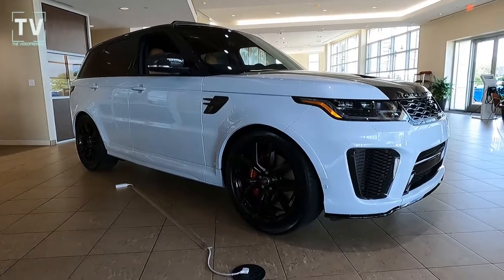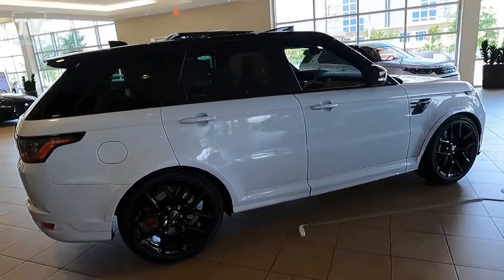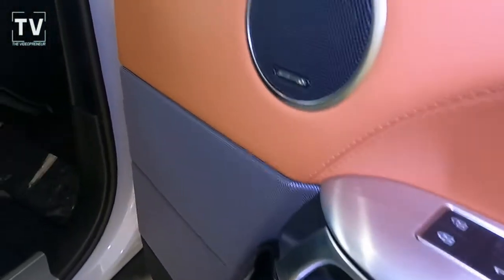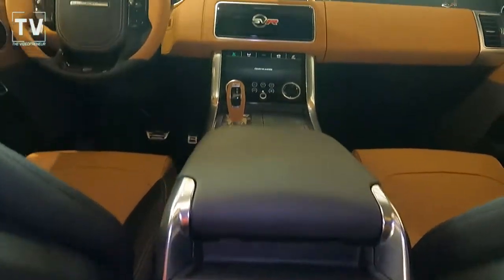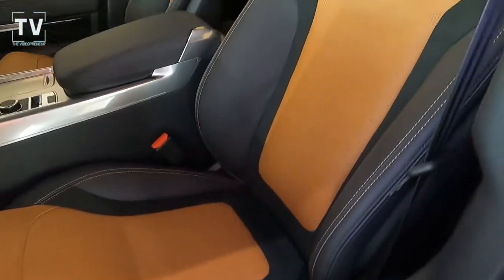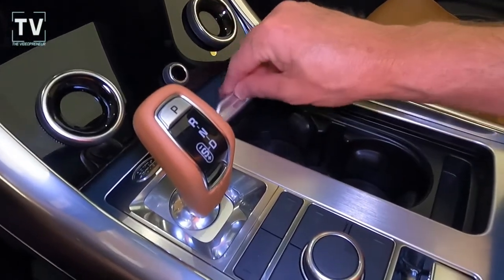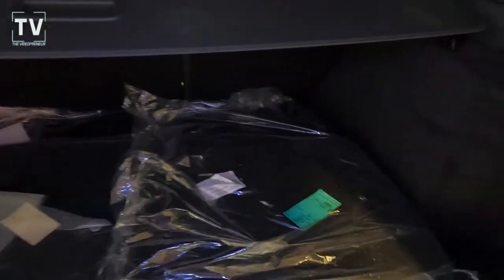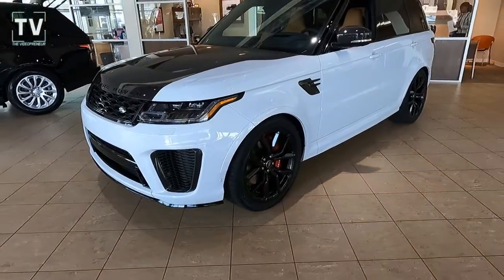2021 Land Rover Range Rover Sport SVR Carbon Edition Walkaround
2021 Land Rover Range Rover Sport SVR Carbon Edition Walkaround

Featured in Yulong White Exterior with Ebony and Vintage Tan Interior

This example offered by Land Rover of St. Louis

Please use this information to make an informed decision. The Videopreneur

0:01 Video Starts
0:13 Carbon Fiber Hood and SVR Grill
0:28 Drivers Side Profile
0:38 22-inch Wheels and Disc Brakes
0:50 Rear Wiper and Rear Spoiler
0:54 SVR Badging
1:06 Passenger Profile
1:16 Carbon Fiber Fender Vent
1:18 Carbon Fiber Mirror Cap with LED Turn Signal
1:29 Passenger Entry of Interior
1:57 Front Passenger Area
2:15 Back Seat View
2:54 2nd Row 4 Zone Climate Control and Power Ports
3:08 Dash from Back Seat
3:48 Drivers Side Entry
4:28 Sport Peddles
4:50 10-inch Touch Screen, Navigation and Climate Control
5:19 Refrigerated Arm Rest Compartment
5:47 Panoramic Moonroof and Sunshade
5:59 Cargo Area and All-Weather Floor Mats
6:24 Carbon Fiber Hood Still Shot
6:29 Engine Bay Horsepower

HIGHLIGHTED FEATURES
• Carbon Fiber Edition
• Navigation system
• Lane departure
• Leather upholstery
• Automatic temperature control
• Emergency communication system
• Power moonroof
• Premium Audio System
• Wireless phone connectivity

Exterior

• Carbon Fiber Exposed on the Hood
• Carbon Fiber Mirror Caps
• Carbon Fiber Grill Surrounds
• Premium LED Headlights
• Auto High Beam Assist
• Front Fog Lights
• Signature Daytime Running Lights
• Rain Sensing Wipers Front and Rear
• Auto Dimming Heated Power Folding and Memory Door Mirrors
• All Terrain Progress Control
• Perimeter Approach Lights
• Electronic Stability
• Rear Collision Mitigation
• Traction Control
• Sport Air Suspension
• Dynamic Response and Adaptive Dynamics
• Electronic Active Differential with Vectoring by Braking
• Trailer Sway Control
• Rear Wiper
• Rear Defroster

• 22-inch 5 Spoke Style 5083 Wheels with Satin Polish Finish

Interior
• 40/20/40 Folding Heated Rear Seating
• Sliding Panoramic Moonroof with Sunshade
• Carbon Fiber Trim on Steering Wheel
• SVR Lightweight Sport Seats with Windsor Leather
• Heads Up Display
• Bright Metal Peddles
• Floor Mats-Premium Carpet
• 4 Zone Climate Control
• Front Center Console Refrigerated Compartment
• Auto Dimming Rearview Mirror with HomeLink
• Configurable Ambient Interior Lighting
• Keyless Entry and Push Button Start InControl Remote
• Park Pack
• 360 Surround Camera
• Heated and Cooled Power Front Seats
• Heated Windscreen
• Adaptive Cruise with Stop & Go
• Driver Condition Monitor
• Blind–Spot Monitor
• High Speed Emergency Braking
• Lane Keep Assist
• Traffic Monitor
• Clear Exit Monitor
• 10-inch Touch Pro Duo System with Navigation Pro
• Meridian Signature Sound System
• 19 Speakers
• WiFi Hot Spot
• Apple Car Play
• Android Auto
• Interactive Drive Display
• Heads Up Display
• Bluetooth and USB Ports
• Power Tilt Telescoping Steering Colum

Cargo Area
• 28 Cubic Feet with 62 Cubic Feet with Seats Down
• Power Gesture Tailgate
• Carpeted Floor Mats with Metal Treadplates
• 22-inch Full Size Spare
• Towing Capacity is 6,600 LBS

Engine

• Engine: 5.0L Supercharged 32 Valve V8 Engine
• Producing 575 Horsepower
• 516 Foot Pounds of Torque
• Terrain Response 2 with Dynamic Program & Selectable Drive
• 8–Speed Automatic Transmission with Nobile Plated Gearshift Paddles
• 15 City MPG and 20 Highway MPG

The Videopreneur!